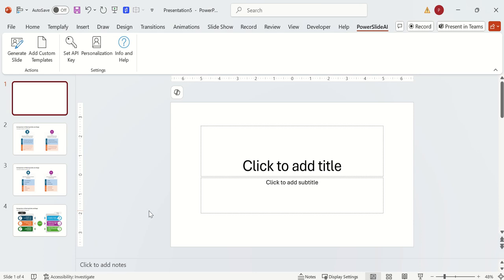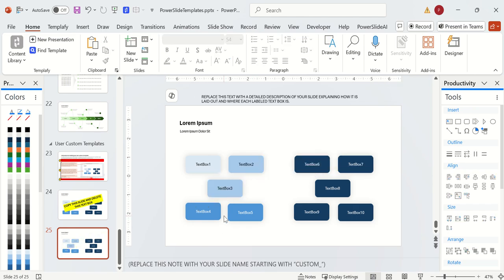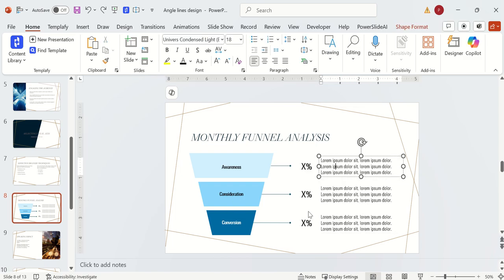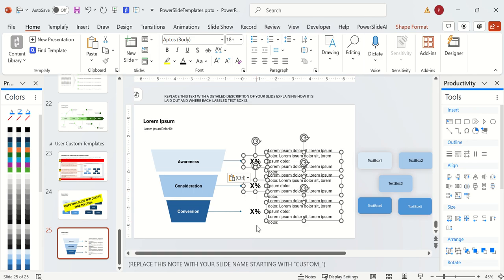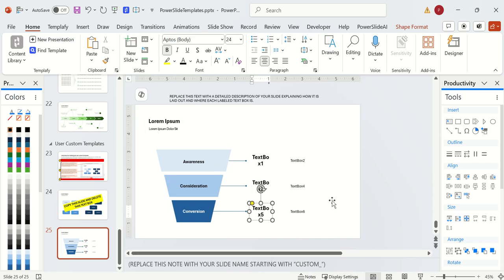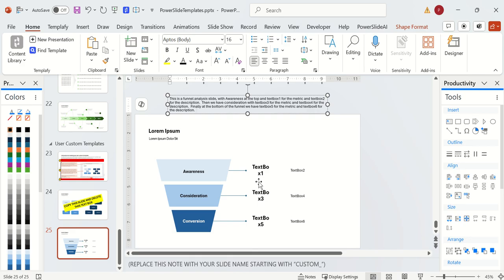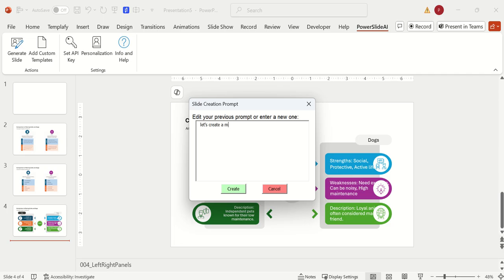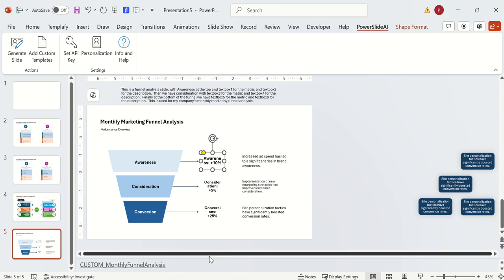How to Create Custom Templates for PowerSlideAI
Tutorial for creating your own Custom Templates in PowerSlideAI